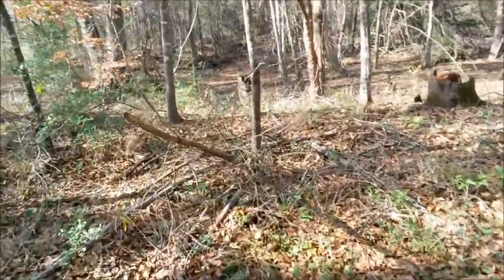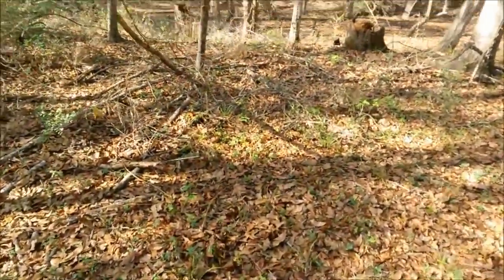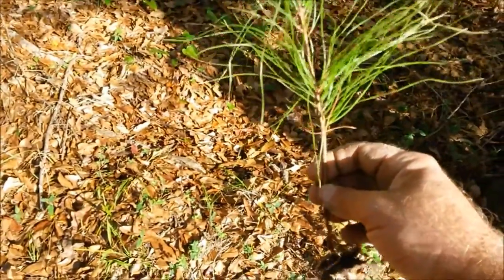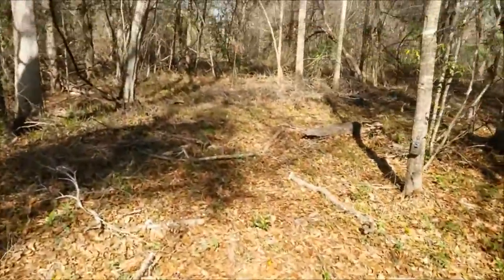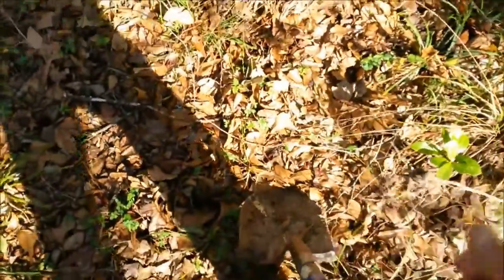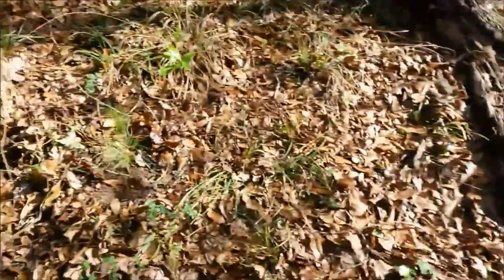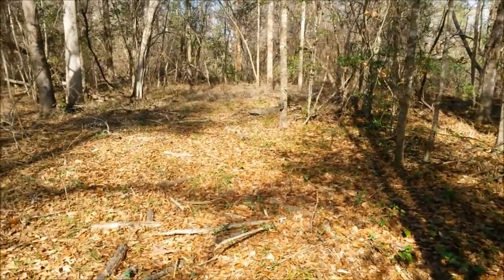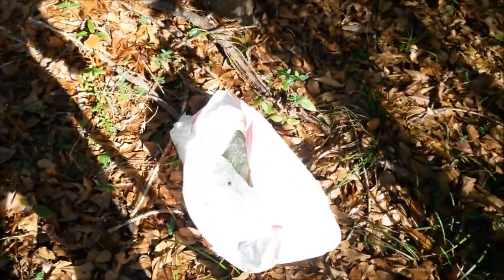Developing Sustainable Wildlife Habitat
Planting pine trees to develop sustainable wildlife habitat.